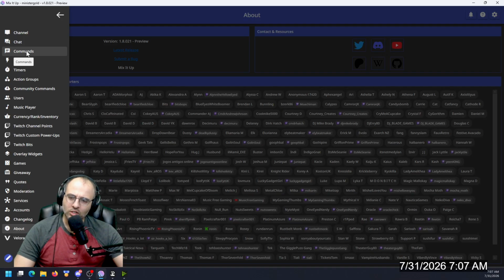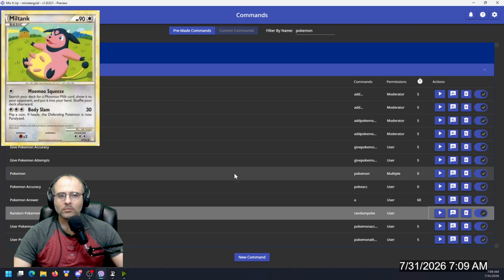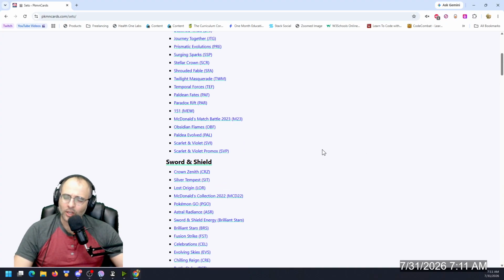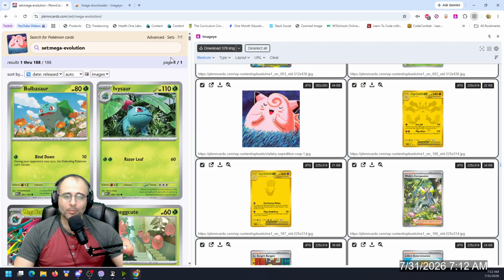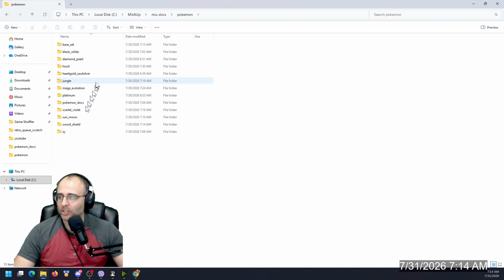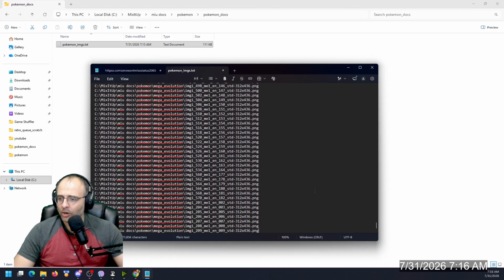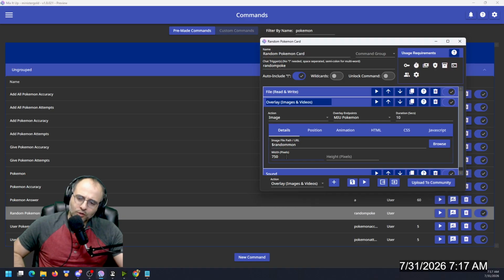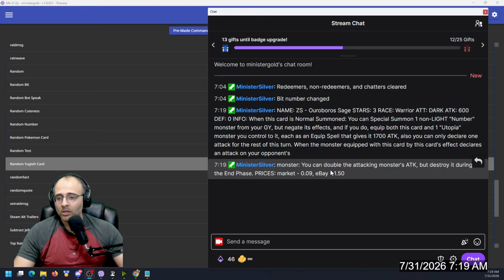Mix It Up - Show a Random Pokemon Image out of over 1000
In this Mix It Up tutorial, I show you how to show a random Pokemon image from over 1000 images with only 2 actions.

Demo - 2:21
Getting and placing images - 3:23
Command - 8:35